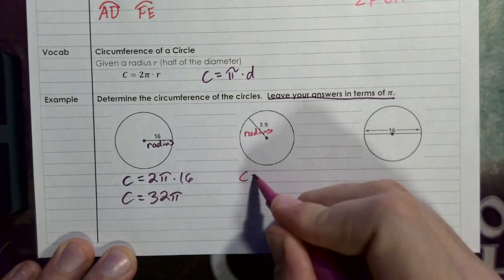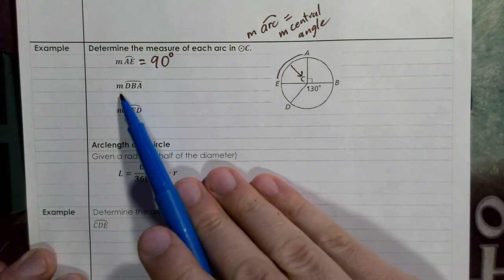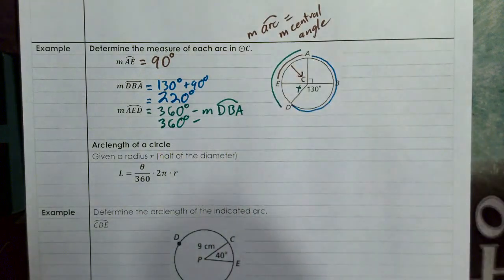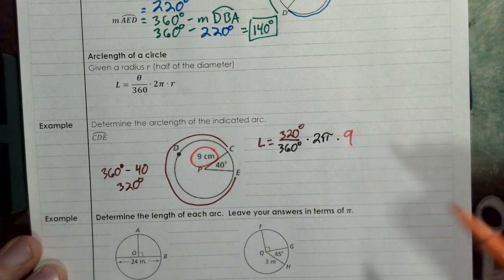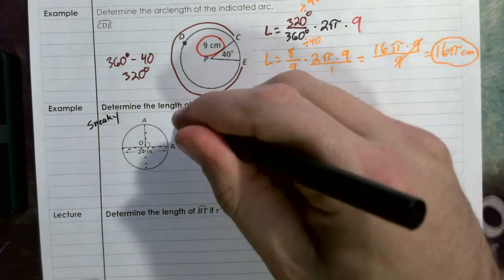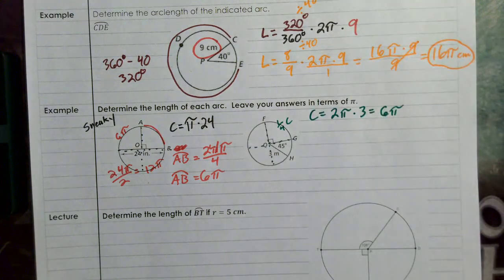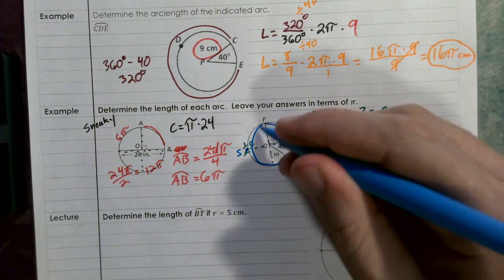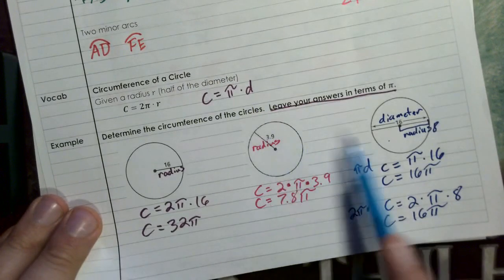Sec 6.3 Circumference and Arc Length